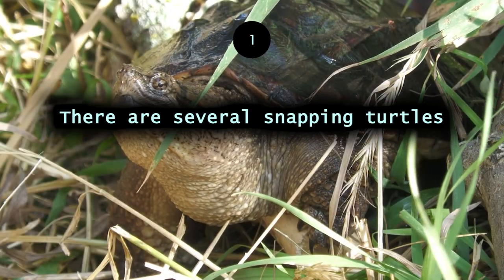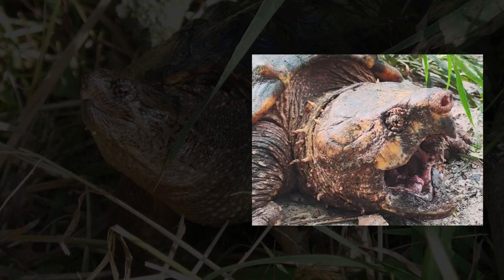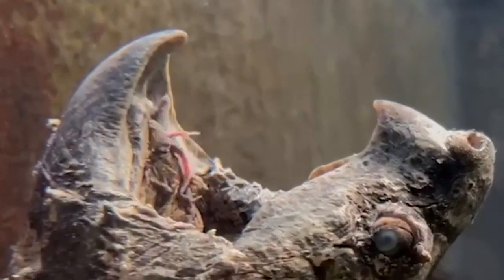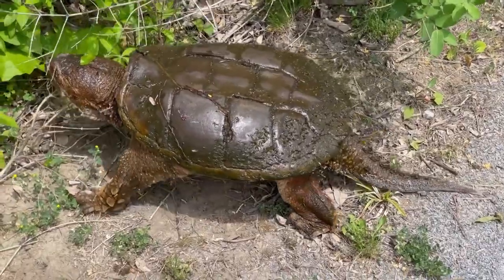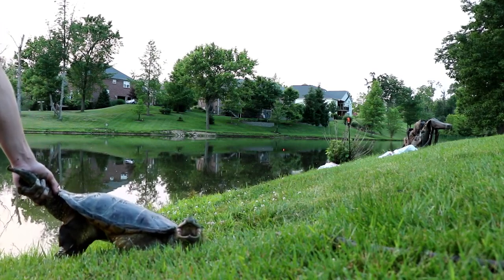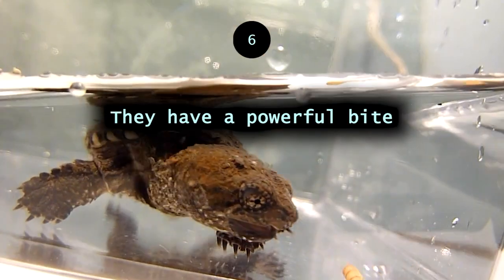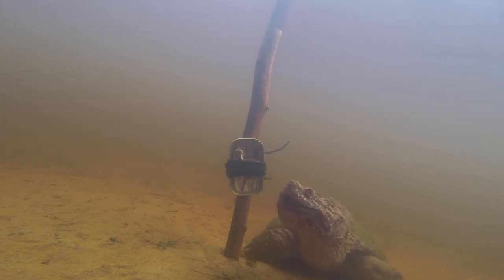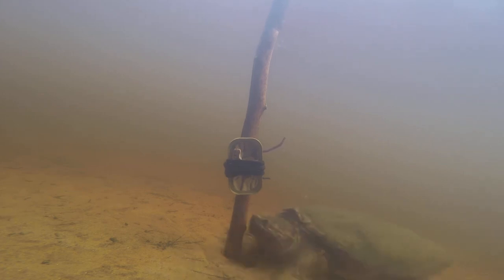7 Legit Facts about Snapping Turtles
7 Legit Facts about Snapping Turtles. These creatures can chop your fingers off-they can also pick up the smell of rotten flesh from an impressive distance. I hope you enjoy these seven facts about snapping turtles!

⏱️TIMESTAMPS⏱️
0:00 Intro
0:01 Fact one
0:22 Fact two
0:37 Fact three
0:50 Fact four
0:57 Fact Five
1:10 Fact Six
1:25 Fact Seven

7 Legit Facts about Snapping Turtles

Thanks to everyone who let me use their footage and music. Please check out the channels/videos below!

CREDITS:

- Snapping turtle footage fact 1

- Snapping turtle footage fact 2

- Snapping turtle footage fact 3

- Snapping turtle tail footage fact 4

Snapping turtle footage fact 5 by jumbledpile from Wikimedia Commons

- Snapping turtle footage footage fact 6

- Snapping turtle footage fact 7

Pictures turtles by Eugenio Padilla, Amaury Laporte, LA Dawson, Tetzner Tom, U.S. Fish and Wildlife Service, Garry Tucker, Gary M.  Stolz and Leidy Estefani Sandoval from Wikimedia Commons

WIKIMEDIA COMMONS

Thumbnail by Amanda Russell from Wikimedia Commons